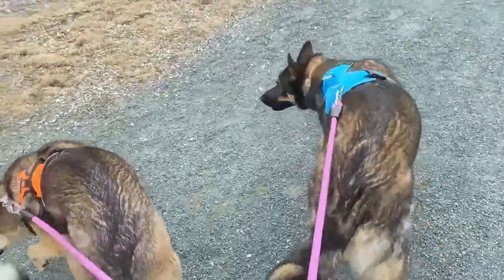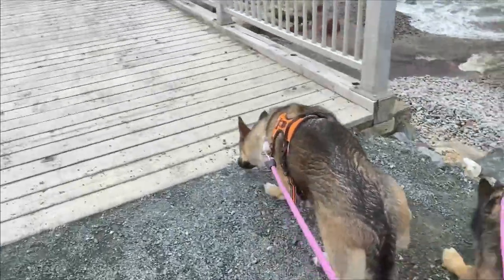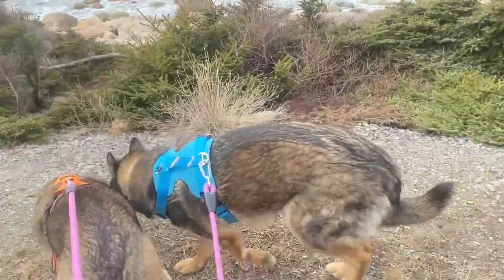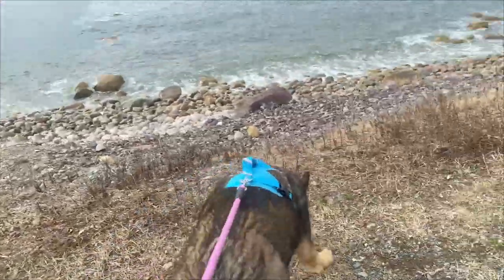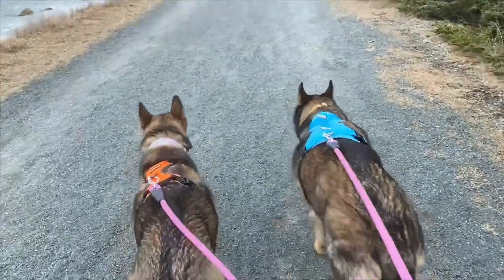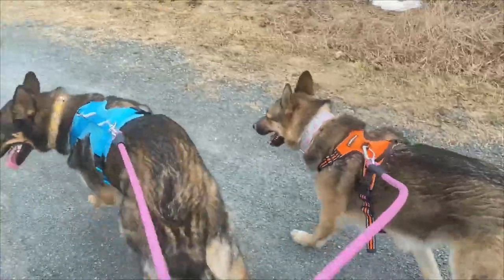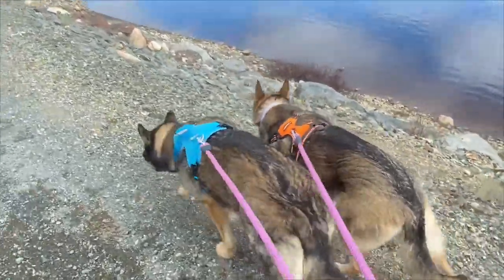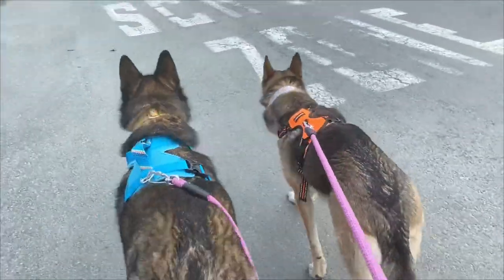What Is A Gerberian Shepsky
In today's video we talk about what exactly a Gerberian Shepsky Is and the type of dog it tends to be.

It is full of vlog's, our dog's, travel and racing. Join us as we take you along on our adventures, explore, and show you a glimpse of the things we do.